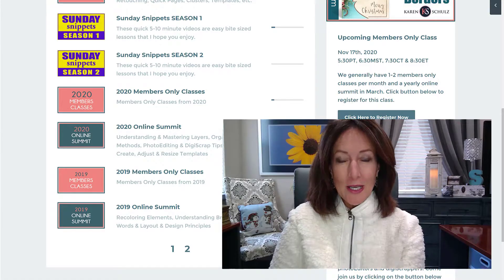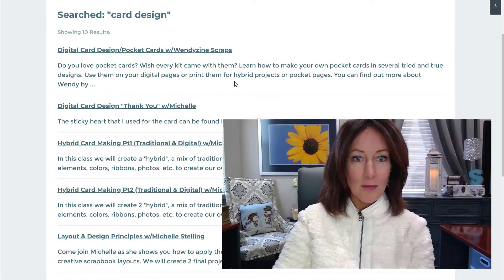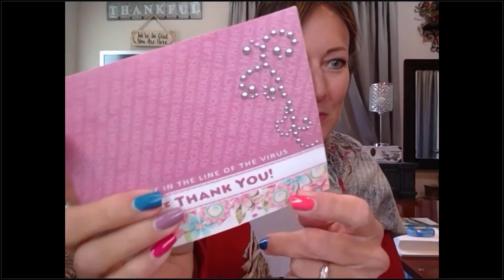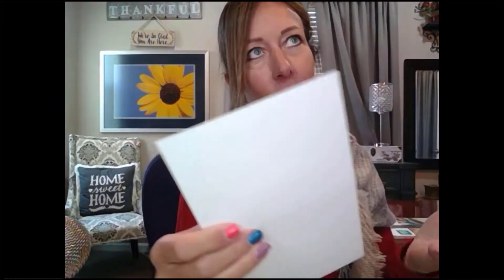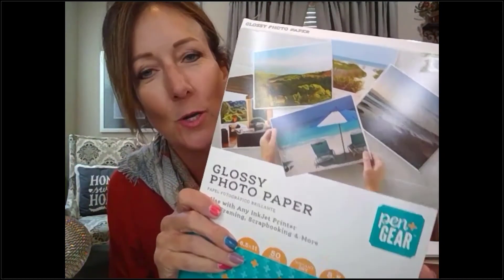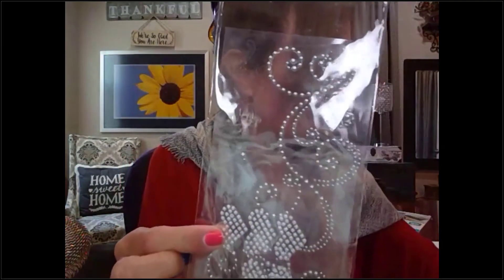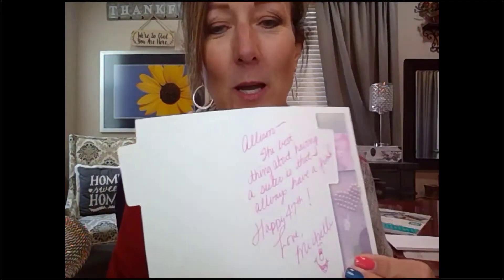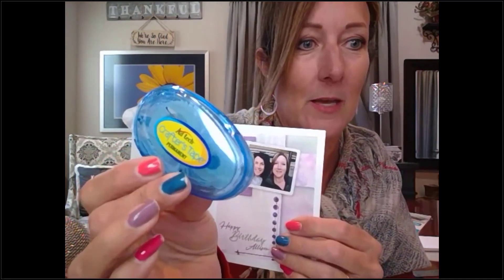Photoshop Elements Card Design Part 1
For more quick tips and tricks using Photoshop Elements as a Digital Scrapbooker, go